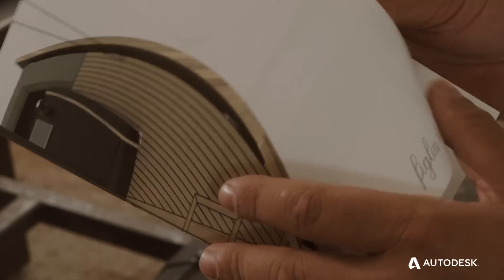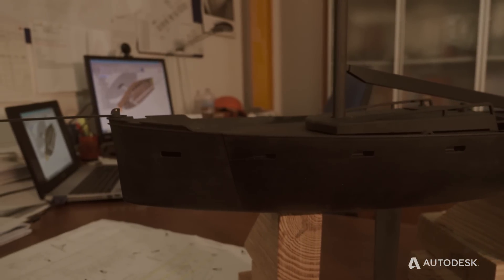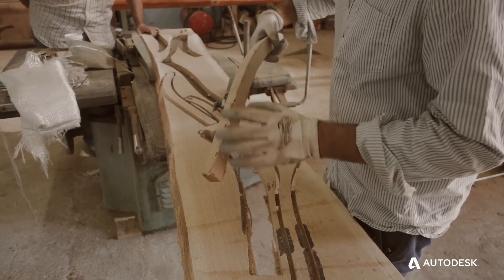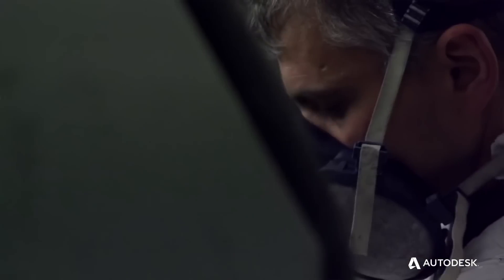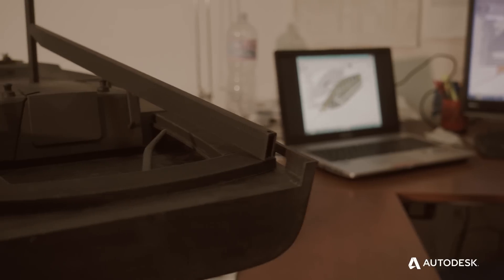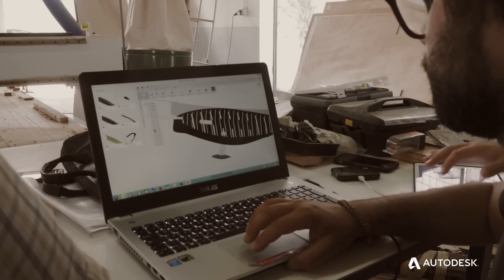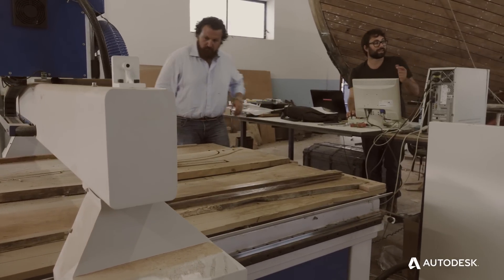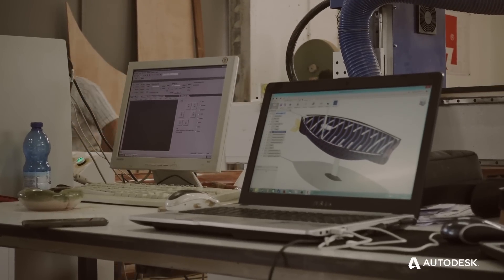Livrea revisits traditional Italian boatbuilding with Fusion 360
Livrea Yacht Italia takes a new approach to traditional sailing vessels, combining the traditional artisanal elegance of Italian boatbuilding with cutting-edge digital design and 3D printing.